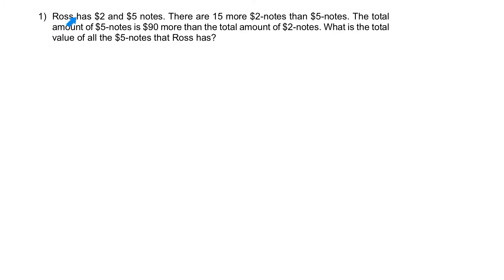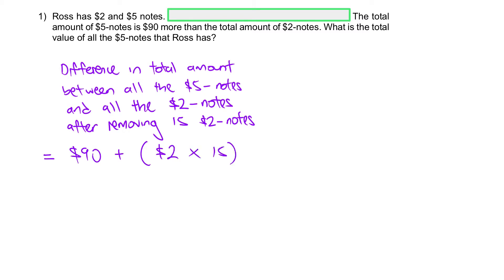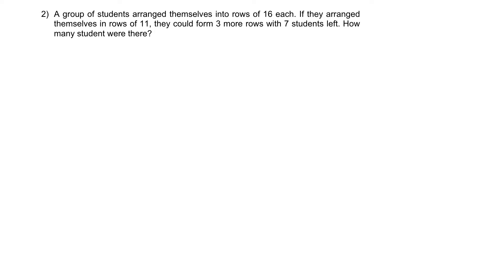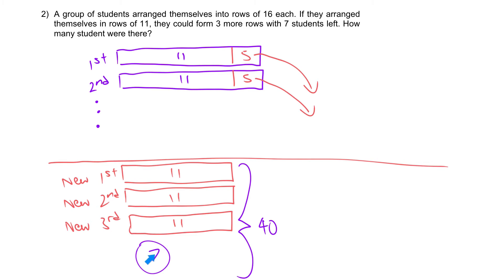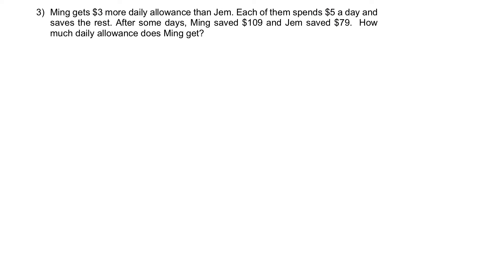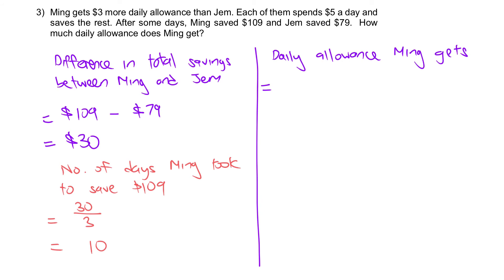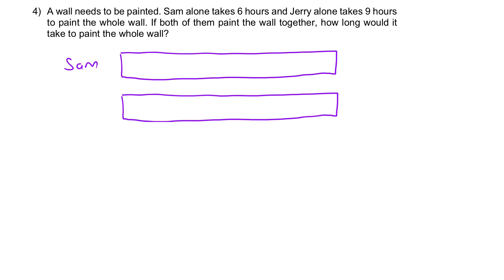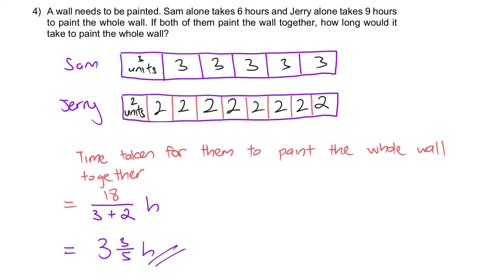PSLE Math | Numbers | Set 1